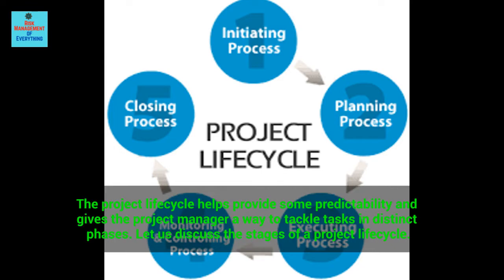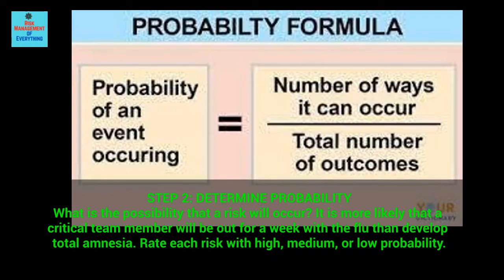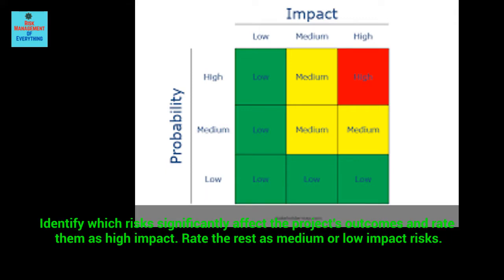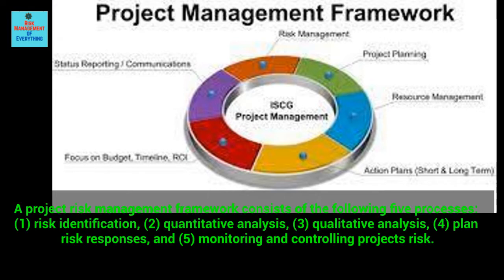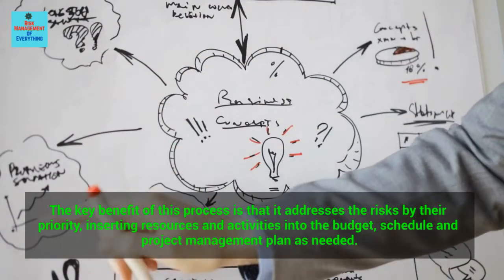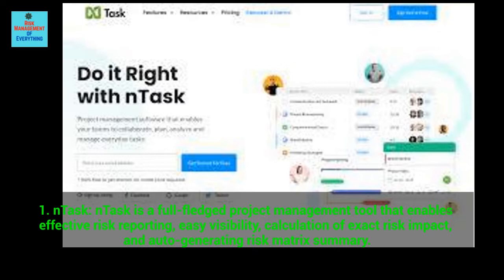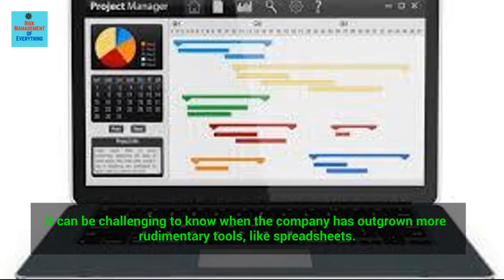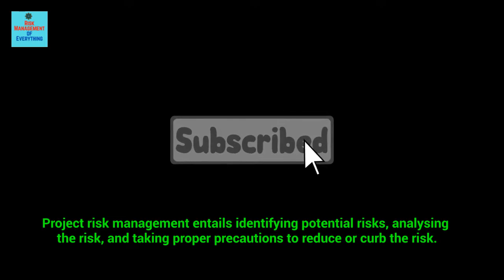Project Risk and The Management of Project Risks (Project, Project Risks & Project Risk Management)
🚀 Want to improve your risk management skills? Get my book "Mastering the Management of Specific and Diverse Risks" (Including Project Risk Management)

This video discusses project management, project risk, and the management of project risks. It explains project risk and project risk management. This video will help you understand the meaning of risk, project failure and how to avert disaster, project management process, assessment of project risks, project risk management, the importance of project risk management, how to manage project risks, project risk management framework, the importance of understanding projects environment, project environmental and contextual factors, project risk management tools, project management software, benefits of project management software, when should an organisation invest in project management software, and the cost of project management software.

If this video is helpful, please give it a THUMB-UP and LIKE it. Thanks.

VIDEO TIMESTAMPS
00:00 Introduction
01:15 What is a risk?
03:18 Project failure and how to avert disaster
05:00 Project management process
15:12 Assessment of project risks
16:47 Project risk management
18:53 The importance of project risk management
21:41 How to manage project risks
26:00 Project risk management framework
33:10 The importance of understanding the projects environment and context
34:08 Project environmental and contextual factors
35:28 - Projects political environment.
36:59 - Projects cultural and religious environment.
37:13 - Tools, skills and experience available for the project
37:52 - Project market conditions.
39:15 Project risk management tools
40:59 Project management software
42:25 Benefits of project management software
46:33 When should an organisation invest in project management software?
50:47 How much does project management software cost?
52:46 Conclusion